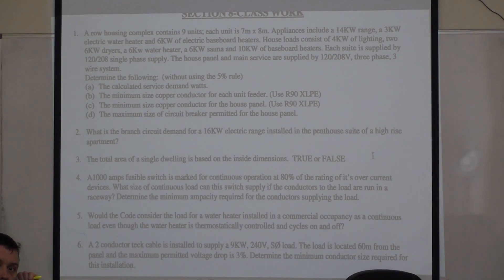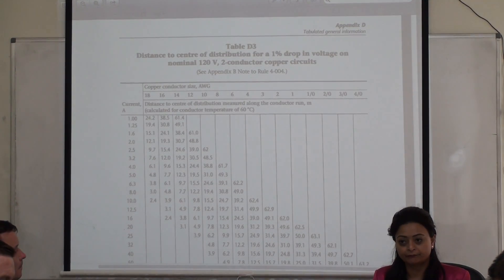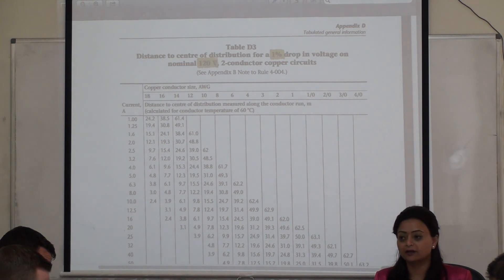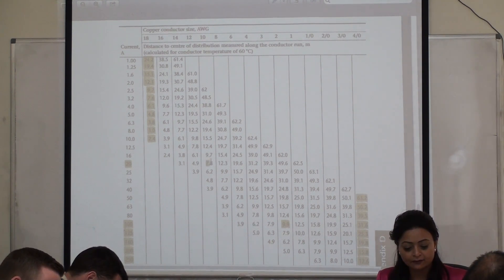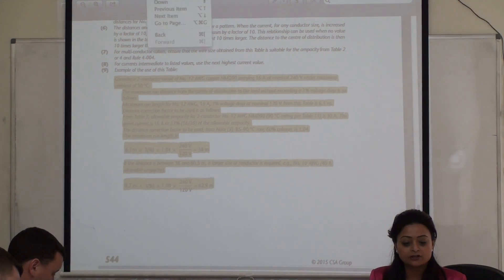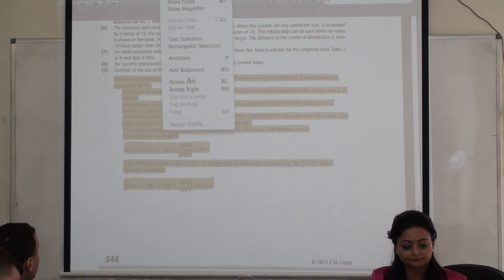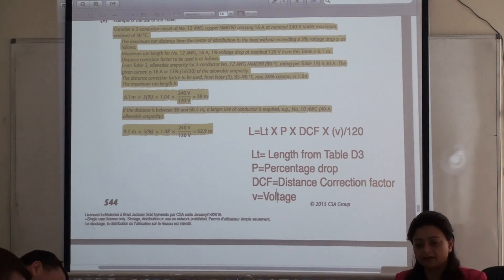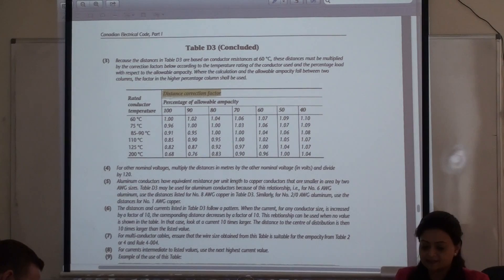2015 Canadian Electrical Code Course-Lesson-2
instructor teaching about voltages